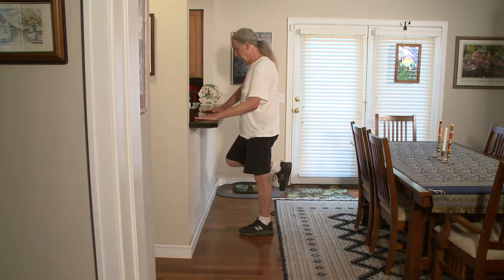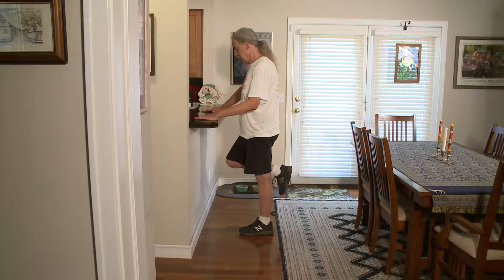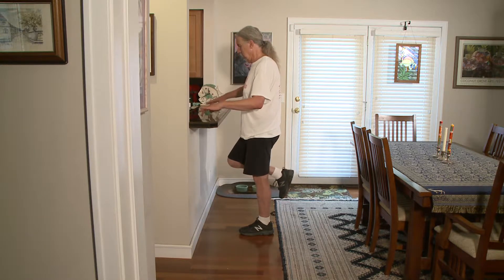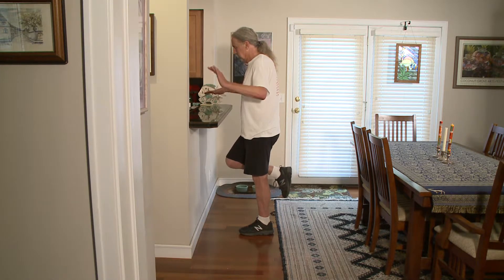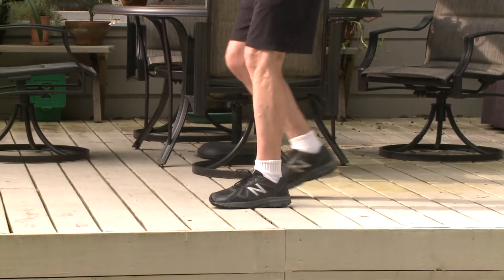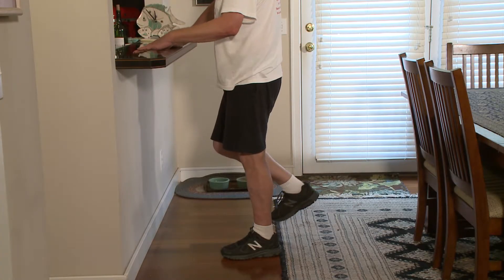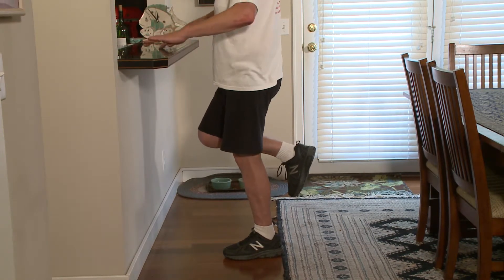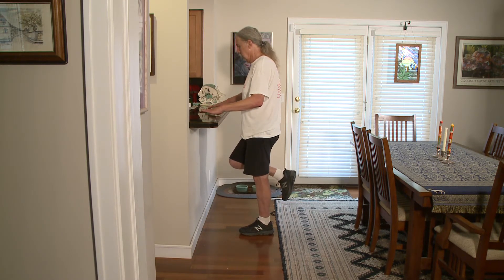Weight Bearing & Balance Exercises for Better Walking Improve Stroke Recovery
In this video, we dive into essential stroke exercises for balance and mobility, focusing on weight-bearing and balance exercises to improve walking after a stroke. By practicing these stroke exercises at home, you can gradually strengthen your affected leg, reduce muscle tone, and enhance overall stability. We'll guide you through simple yet effective stroke therapy techniques, such as balancing with light support and overcoming the common quick step shuffle that many stroke survivors experience.

Whether you're in stroke physical therapy or seeking the best exercises after stroke to incorporate into your daily routine, this video offers practical steps to boost your recovery journey. Learn how weight-bearing sends important signals to your brain, helping you rebuild your walking pattern and balance. These exercises can easily be done at home, like while cooking or pumping gas.

Join us to discover how these stroke recovery exercises can improve your strength, balance, and ability to walk confidently after a stroke!